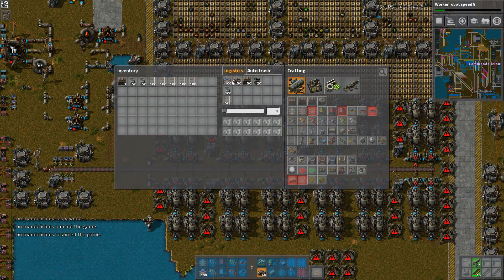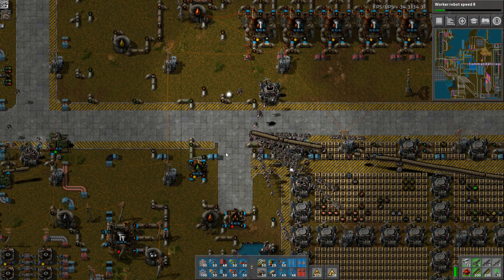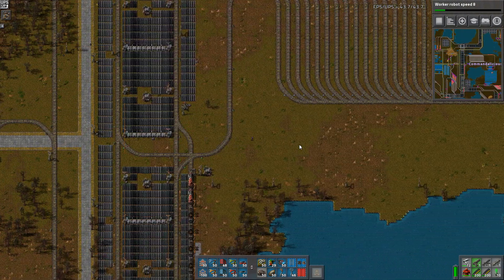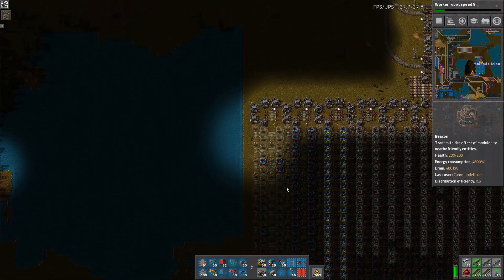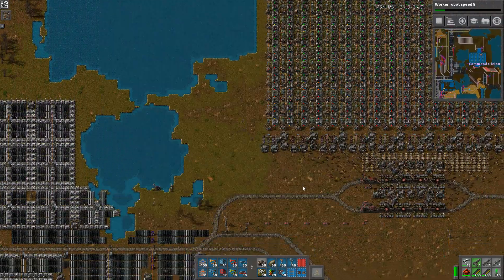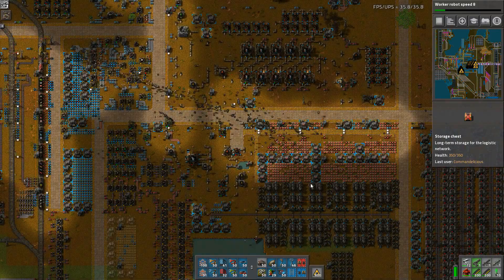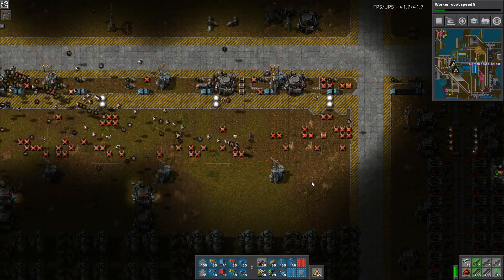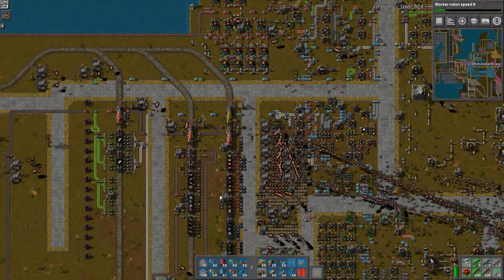Factorio - Train World Marathon Campaign - 270 - Revive!